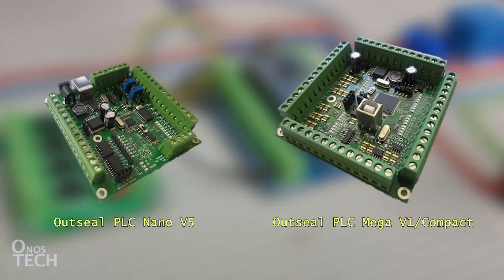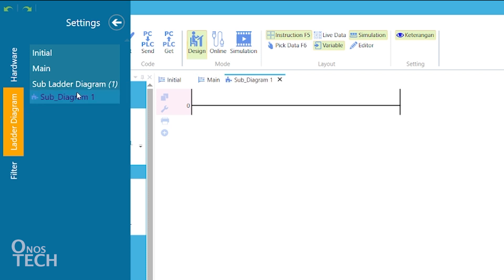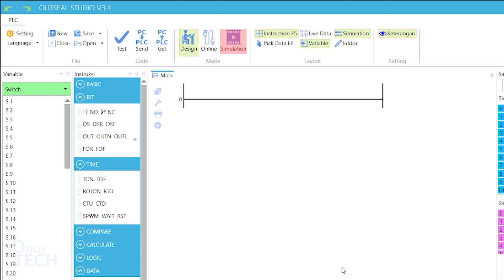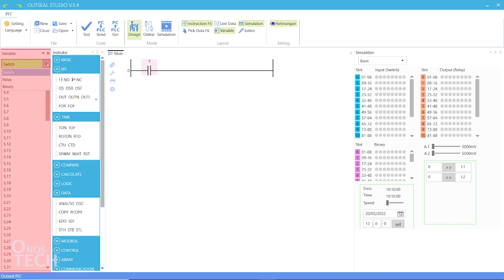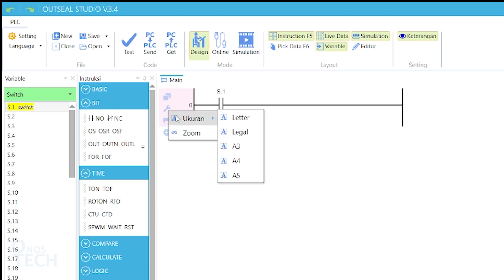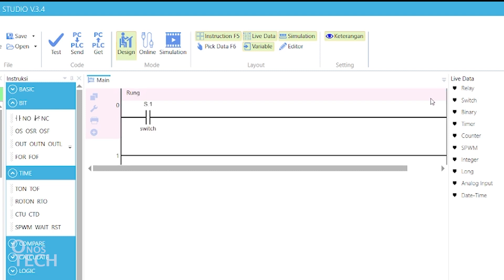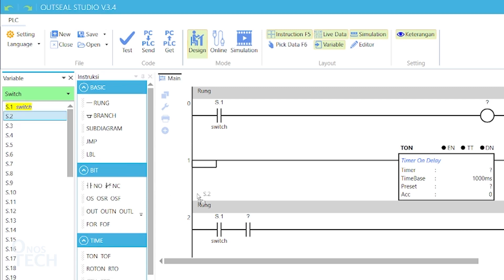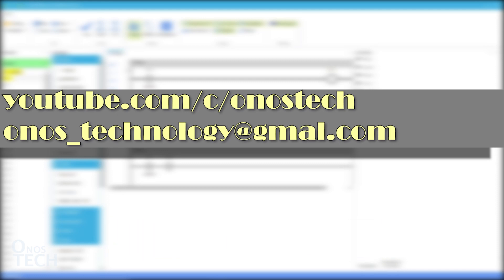#2 How to Program Outseal Arduino PLC - Studio Overview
Studio Overview is the second video in the series of How to Program Outseal Arduino PLC.
It is an overview of Outseal Studio that includes hardware selections and settings, a description of some program elements, data variables and selection. How the different features of the studio are used to write and simulate a ladder diagram.

Intro 0:00
Studio Overview 0:17
Writing Ladder Diagram 3:19
Conclusion 6:10

1. Arduino Nano V3.0
2. Terminal Adapter Board For Arduino Nano
3. PC817 4 Channel Optocoupler Isolator Module
4. 24V DC Multiple Channel Optocoupler Relay Module
5. 16mm Momentary Metal Push Button Switch
6. 16mm 24V Panel Mount LED Indicator Lamp
7. Jumper Wire
8. Power Supply
9. LM317 DC-DC Step-Down Converter Power Supply Module